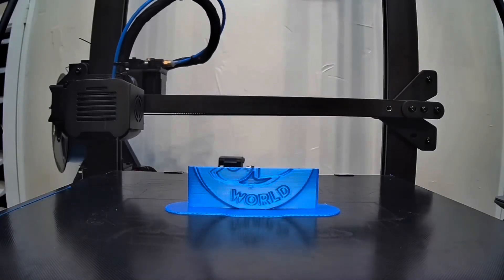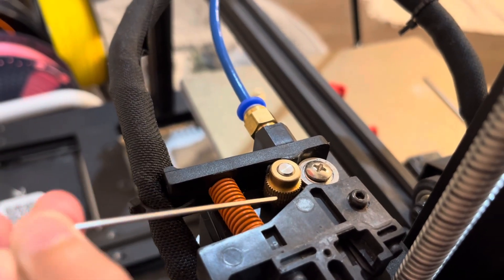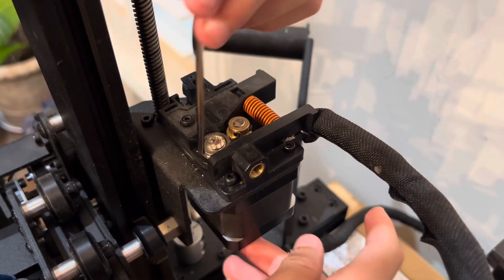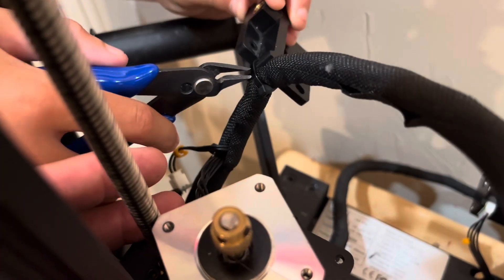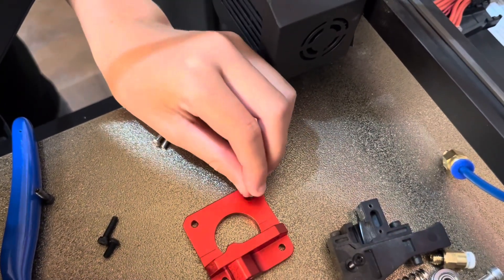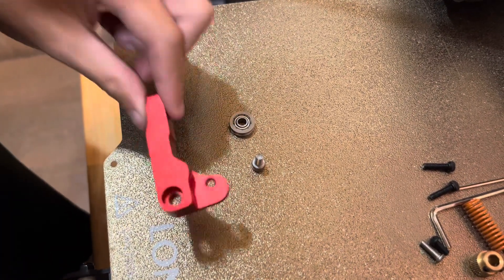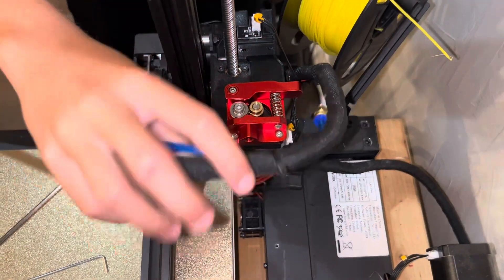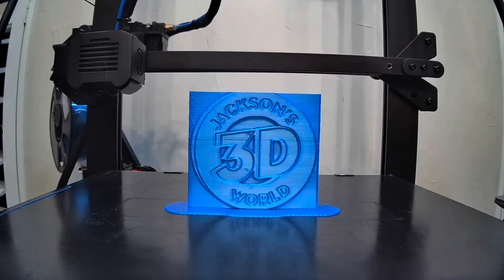3D Printing Tutorial! Aluminum extruder replacement on the @Longerofficial LK5 Pro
My 3D printer extruder was “clicking” as filament was going through. At first, I replaced the nozzle, but that didn’t fix it. I noticed that my extruder gear was worn down from 2 years of use and was causing the filament to slip, messing up my prints.

Here is a step-by-step guide on how to replace the 3D printing extruder on the Longer LK5 Pro with an upgraded aluminum version:

New titanium extruder kit including 3D printer tools

Step-by-Step Guide:

1. **Power Off and Unplug**:
   - Ensure the printer is turned off and unplugged to avoid any electrical hazards.

2. **Remove Filament**:
   - If there is any filament in the printer, heat up the hotend to soften the filament, then unload the filament.

3. **Detach the Bowden Tube**:
   - Unscrew the fitting with the Bowden tube from the extruder and put it aside.

4. **Remove the Old Extruder**:
   - Use the appropriate screwdriver or Allen wrench to remove the screws securing the old extruder to the printer. There might be a few screws, so make sure to keep track of them. Careful to support the extruder motor as the 4 extruder screws is what hold it in place.

5. **Prepare the New Aluminum Extruder**:
   - Unpack the new aluminum extruder and ensure all parts are included in the kit.

6. **Install the New Extruder**:
   - Unfortunately, the kit didn’t come with instructions, so follow this video for the installation steps.

7. **Reattach the Bowden Tube**:
   - Screw the fitting with the Bowden tube back into the new extruder. i

8. **Load Filament and Test Print**:
    - Turn the printer back on, load filament into the new extruder, and run a test print to ensure everything is functioning correctly.

By following these steps and watching my tutorial, you should be able to replace the extruder on your Longer LK5 Pro 3D printer with an upgraded aluminum version, improving its performance and printing efficiency. Let me know this was helpful!

Here are the links to the extruder kit again: